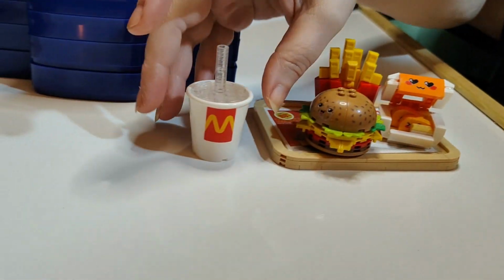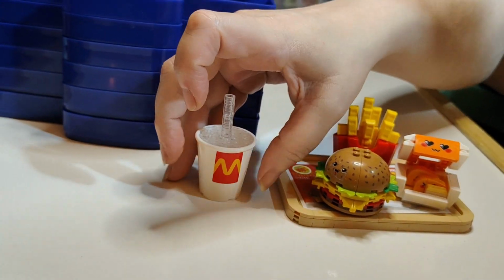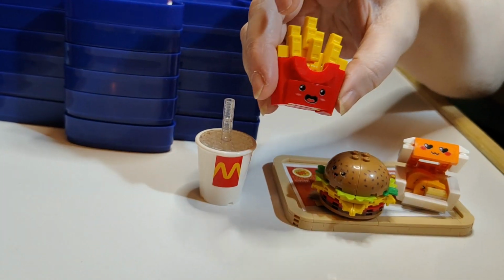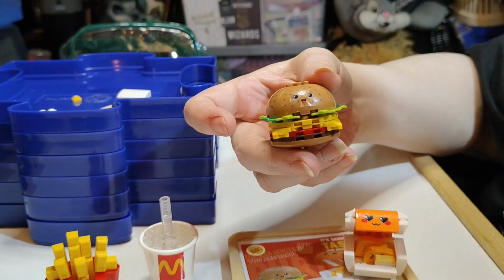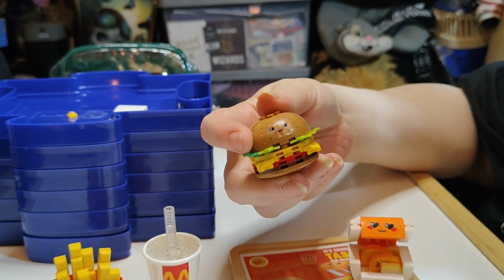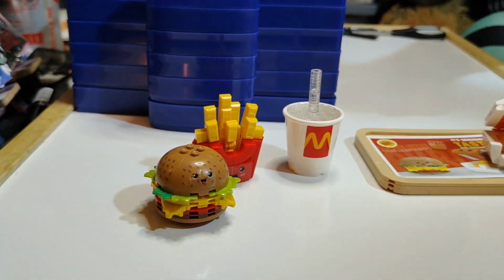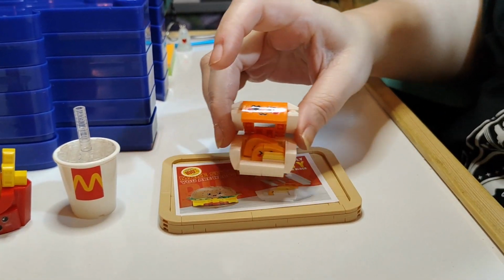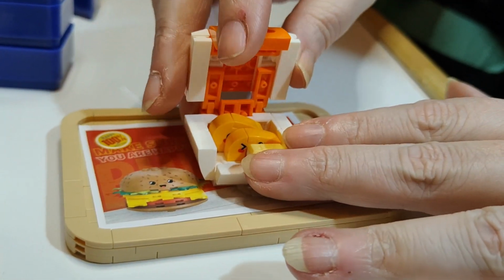Fast Food Tray Building Blocks - Balody - Create Build and Review - Debbie Creates - Burger Drink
This is a build and review of the Fast Food Tray Building Blocks from Balody.

This set contains a burger, fries, chicken nuggets in a box, and a drink, all on a tray with a sheet of paper.

Debbie will be building, and reviewing this building block kit for ease of building, instructions, block quality, and finished item satisfaction.

You can find our main channel @GeekyWitchHamily

You can find Debbie on Instagram at @ladyauroradiamondcat